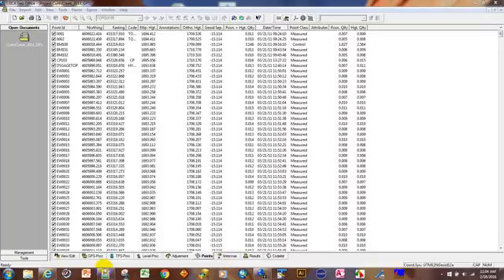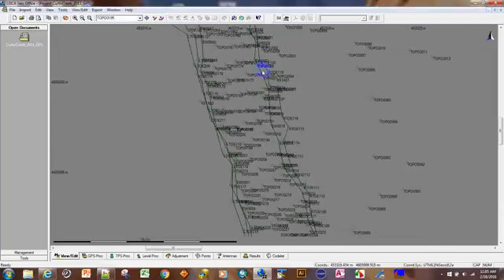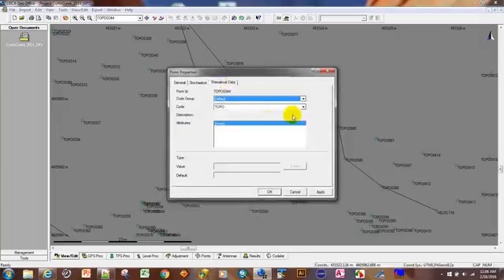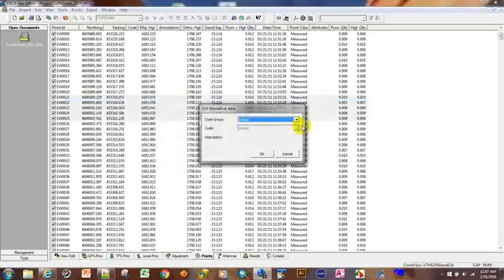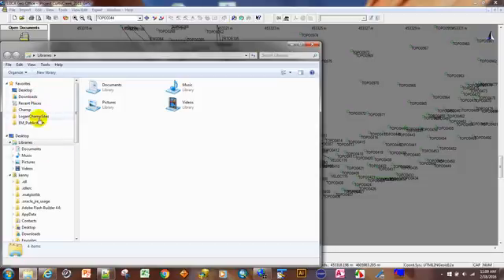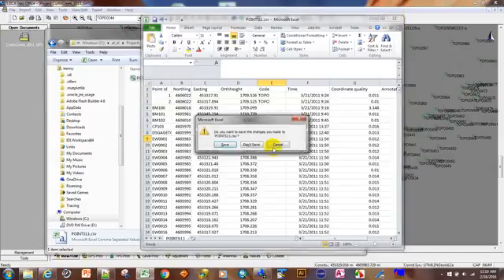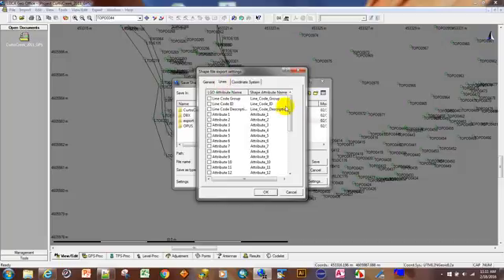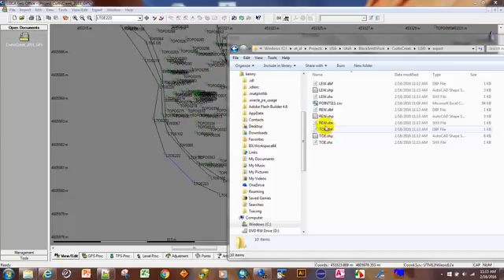3 LGO, Edit Points-Lines and Export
Leica Geomatics Office
This video will demonstrate editing of points and lines in LGO.